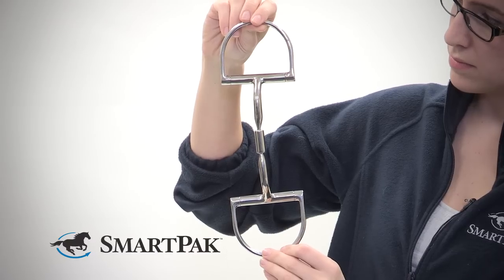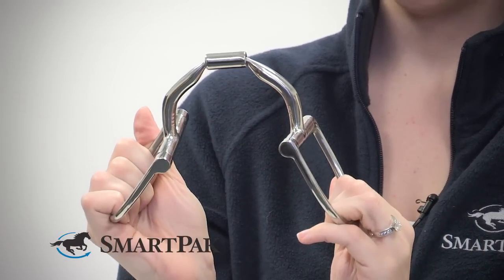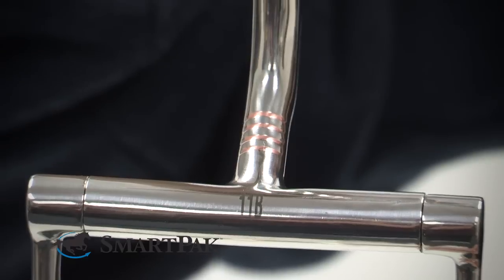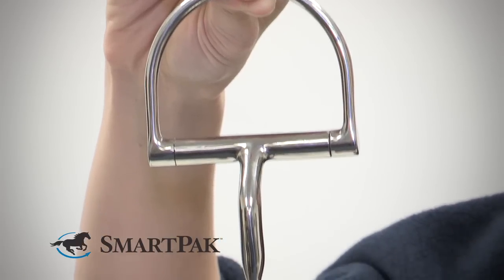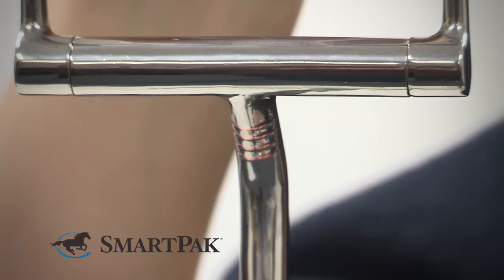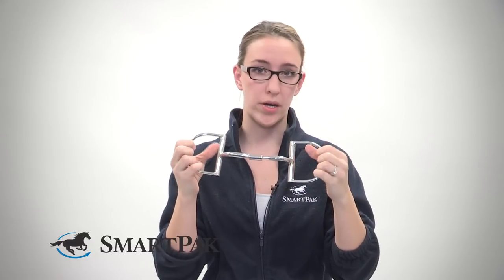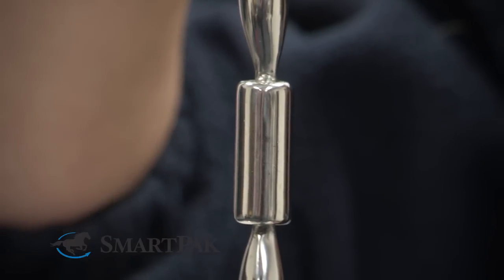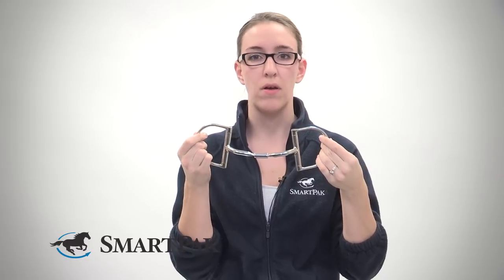Myler Level 1 Dee Review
Autumn from SmartPak talks about why she thinks the Myler Level 1 Dee ) is so smart.